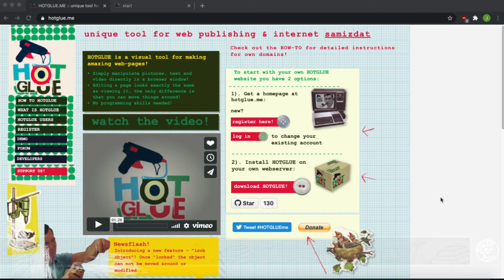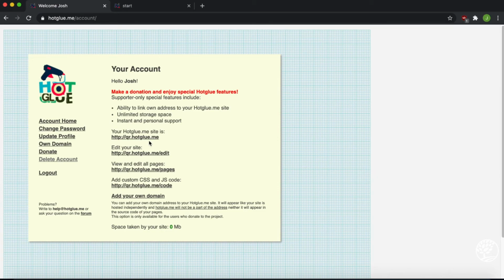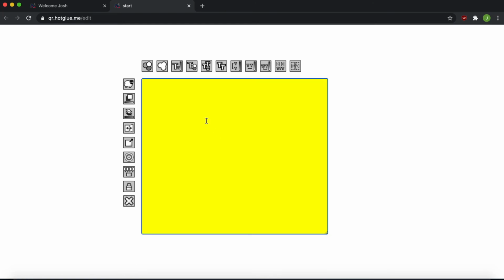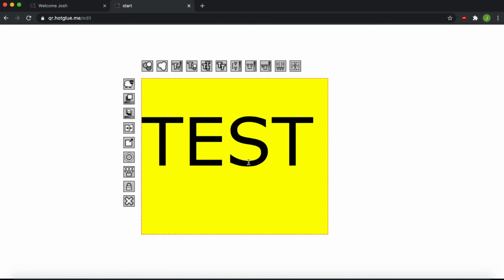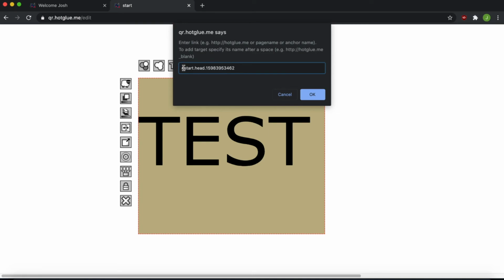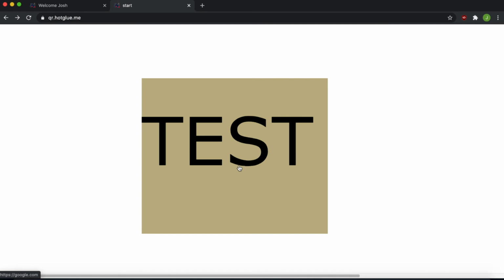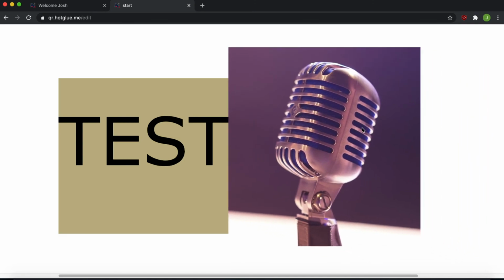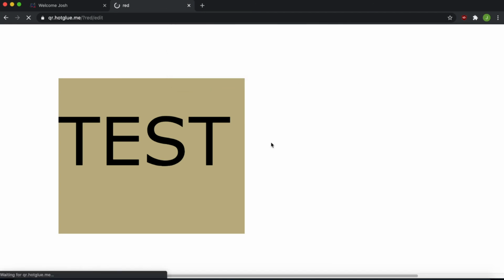Digital Creativity at Home: Design a Website with Hotglue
Join us for a demonstration of techniques, and information regarding the functions and uses of the wysiwyg website creation web app hotglue.me, Created for ages 12 & up, but all are welcome. Access Hotglue at hot glue.me